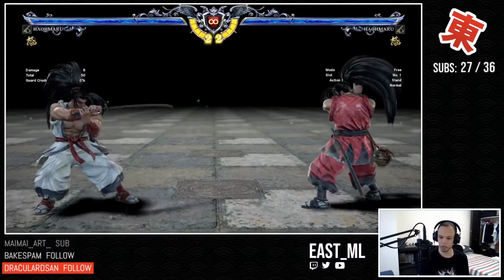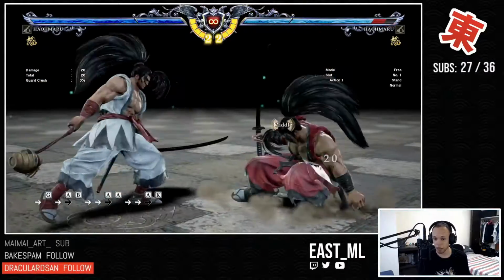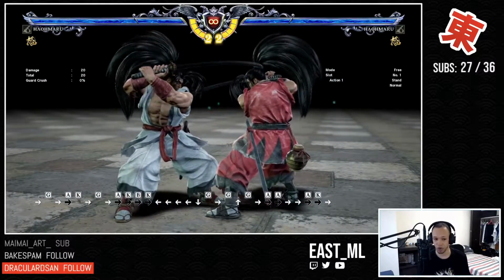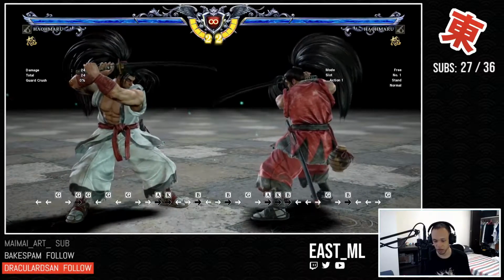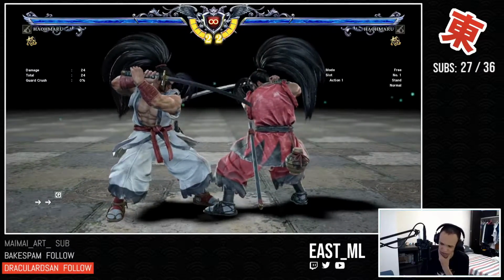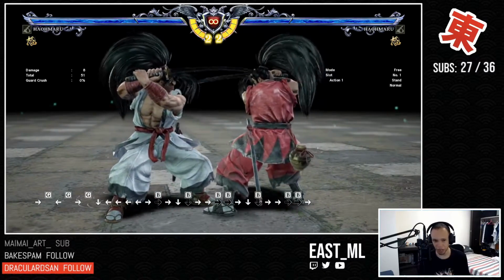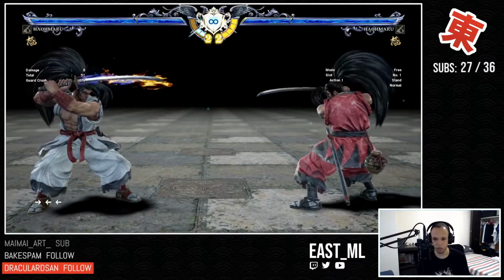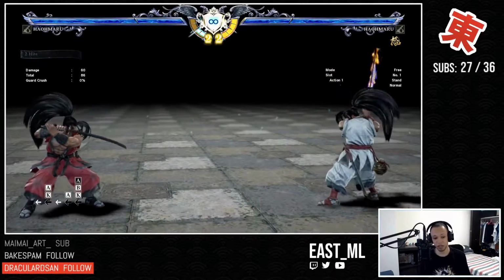SCVI Basic Haohmaru Guide